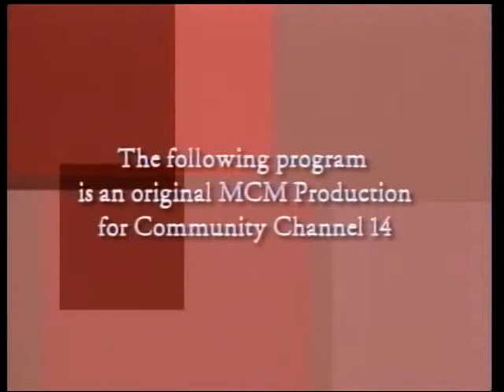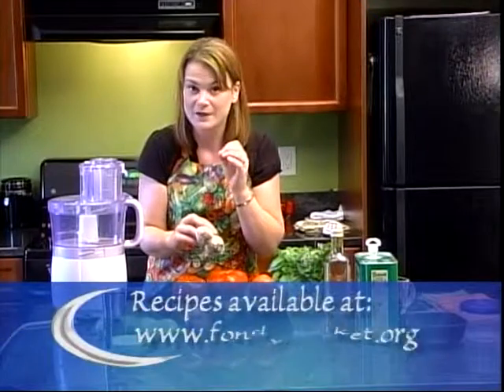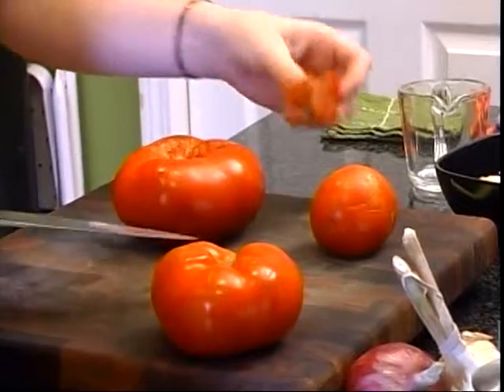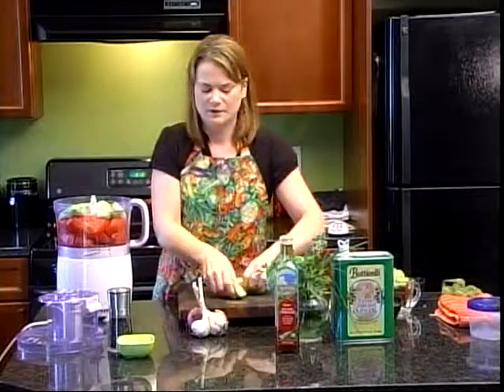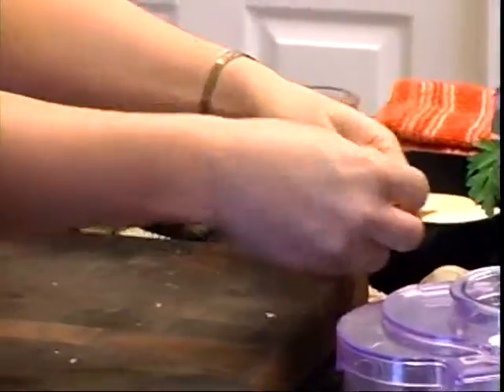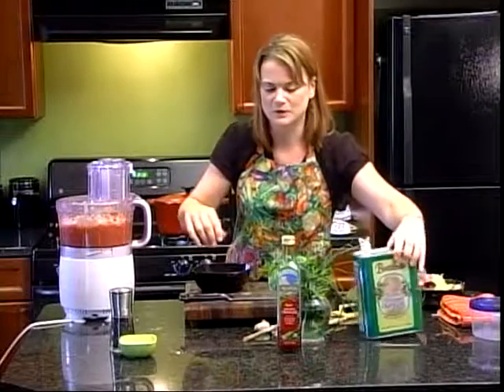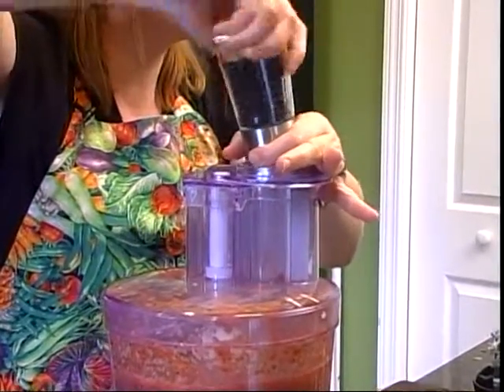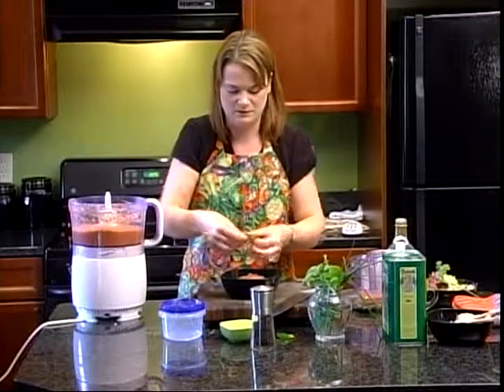Taste the Season: Gazpacho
Presented by the Fondy Food Center and Roundy's Foundation. Host Lisa Kingery, Registered Dietitian, teaches us how to cook gazpacho. (This is a MATA classic series)